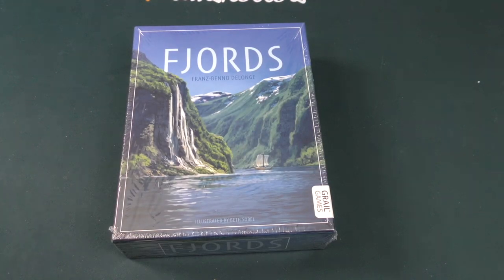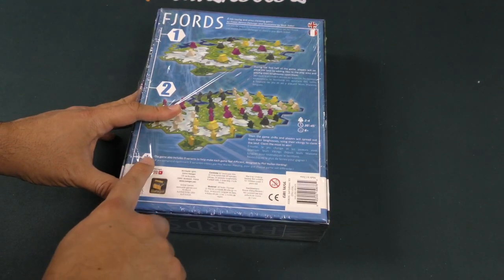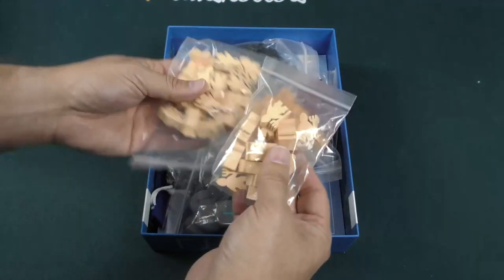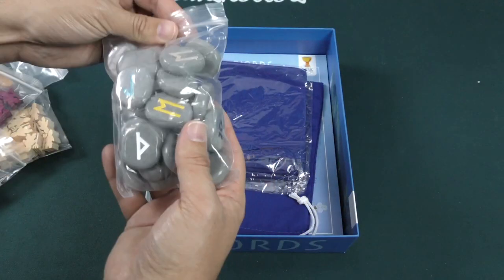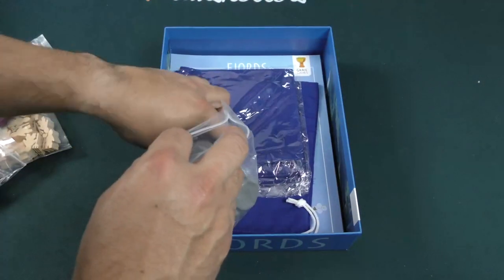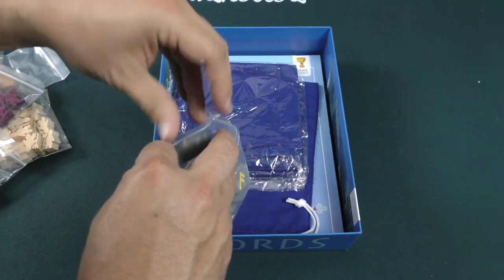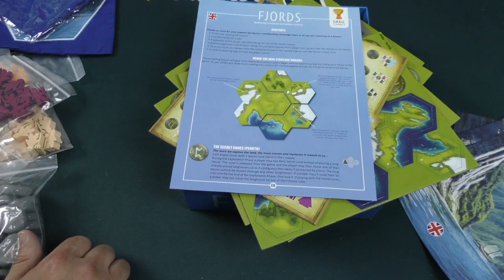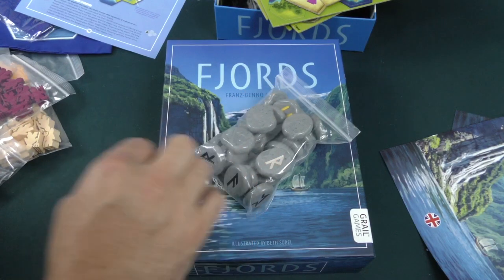Fjords - Daily Game Unboxing